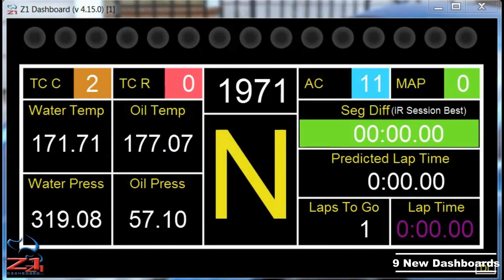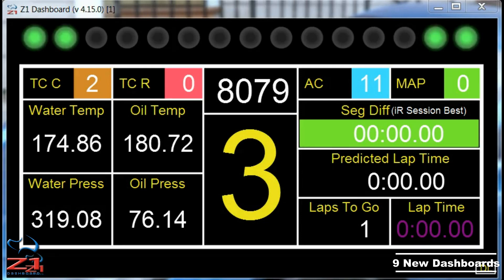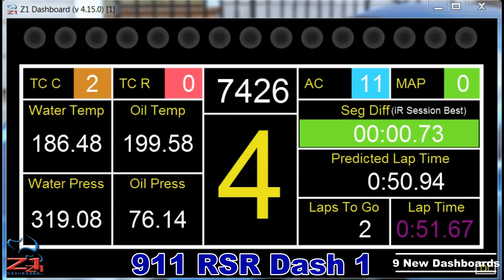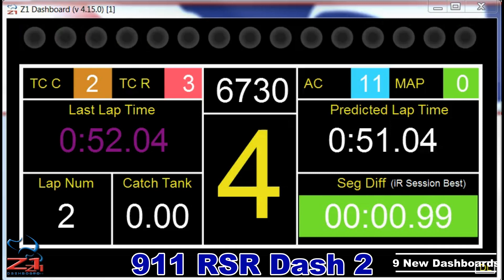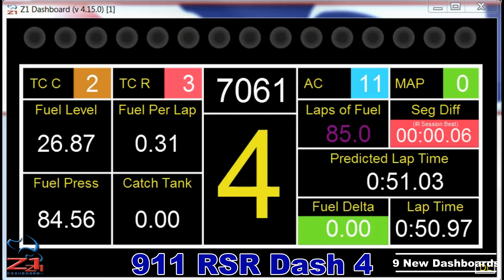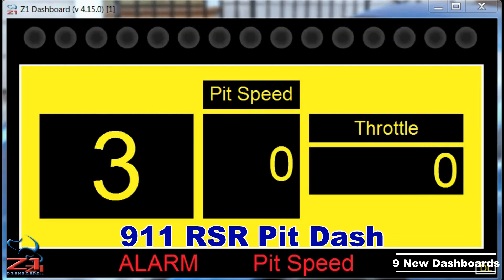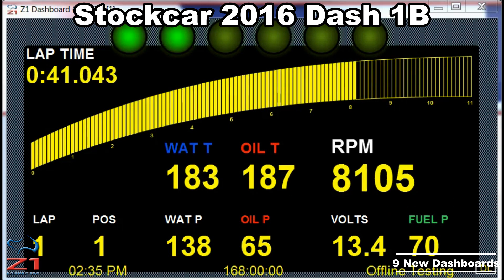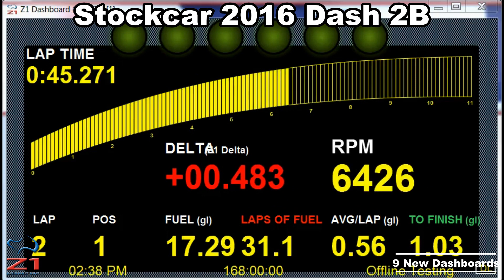Z1 Dashboard V4.15 New Dashboards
Version 4.15 of the Z1 Dashboard has just been released.  You know what that means - new dashboards!

There are a total of 9 new dashboards this time, 5 for the road cars and 4 for the oval cars.

On the road car side we have 5 various displays for the 911 RSR.

And on the oval side we have 4 versions of the digital stock car dashboards which are formatted for the more square 480x272 displays.

So of course we want to show them off and that is what this video is about.  We drove laps using each of the dashboards so you could see them in action.